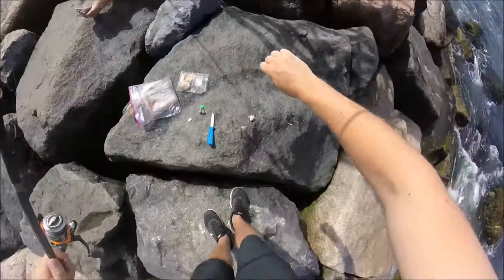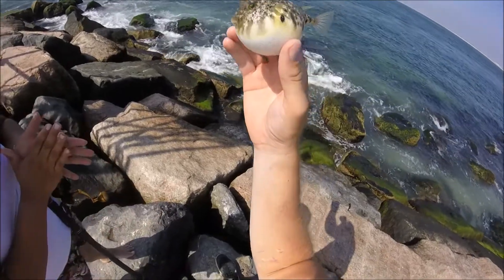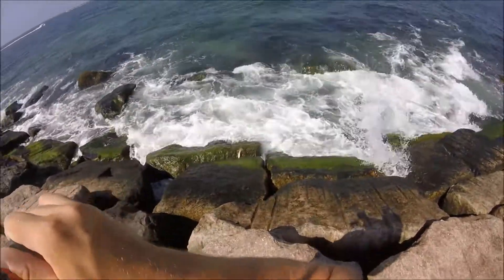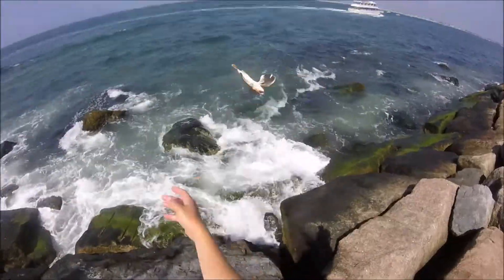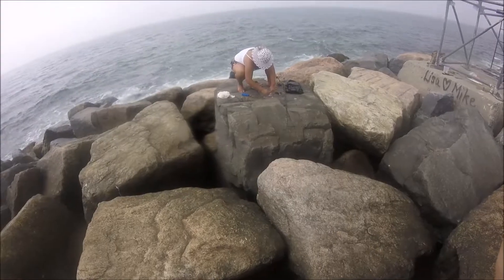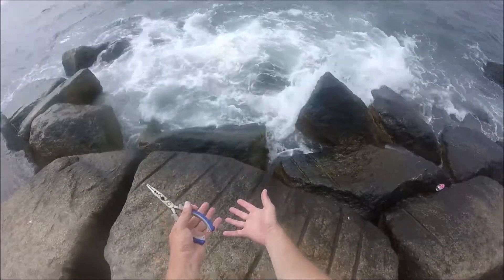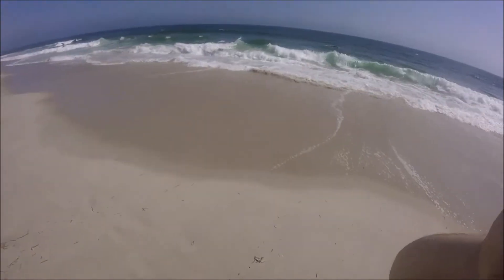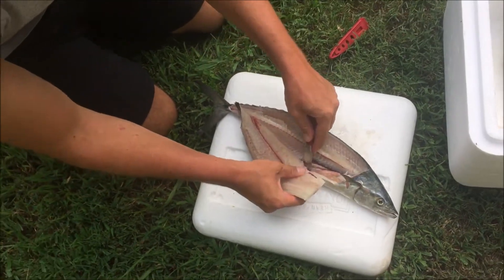SPANISH MACKEREL from LONG ISLAND Jetty + pufferfish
Catching Spanish Mackerel (Catch and Cook) along with pufferfish, sea robin, bluefish and fluke from the Long Island NY jetty. Penn Slammer III
(paid link)